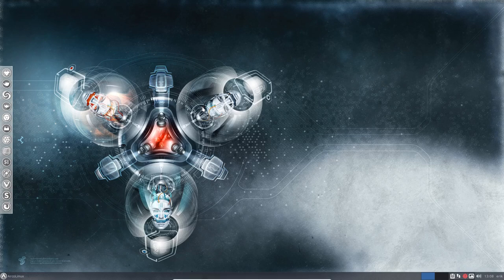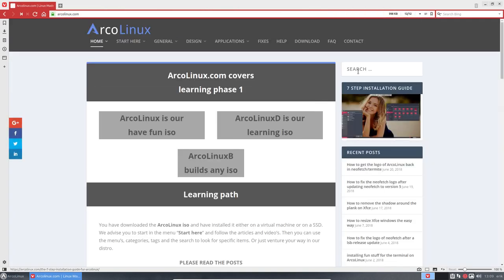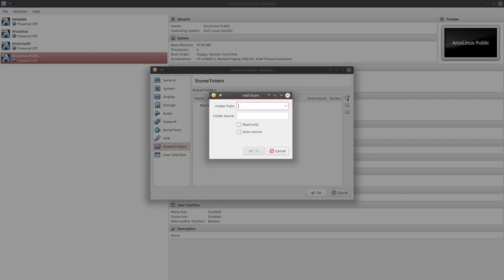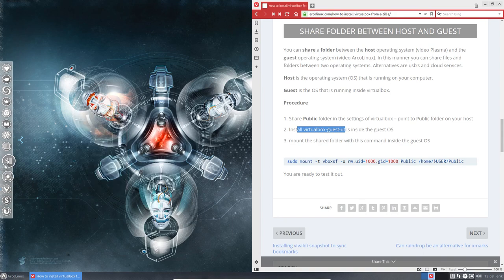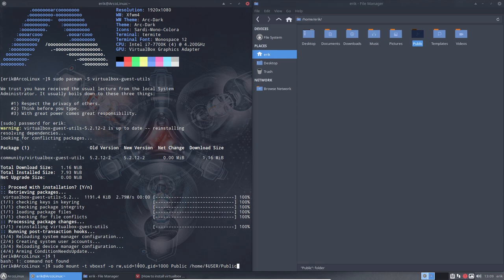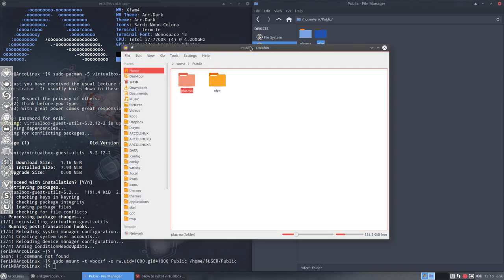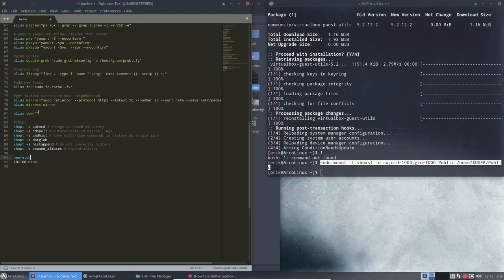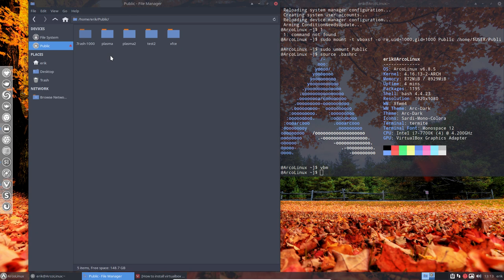ArcoLinux : 485 how to share folders and files between guest and host in virtualbox